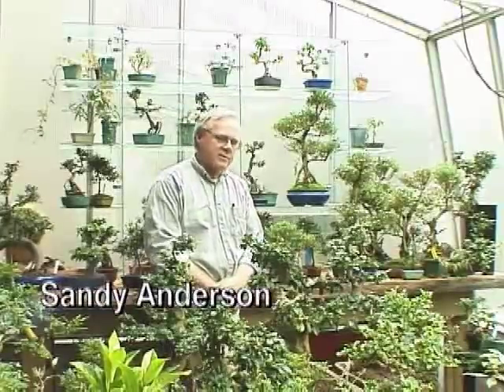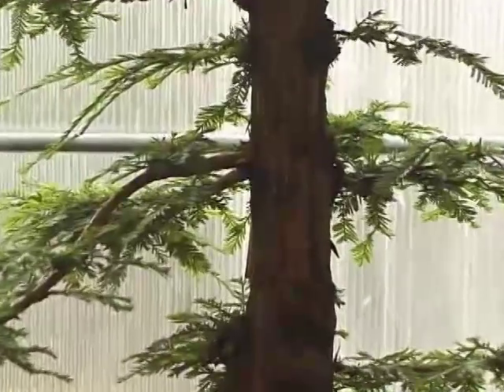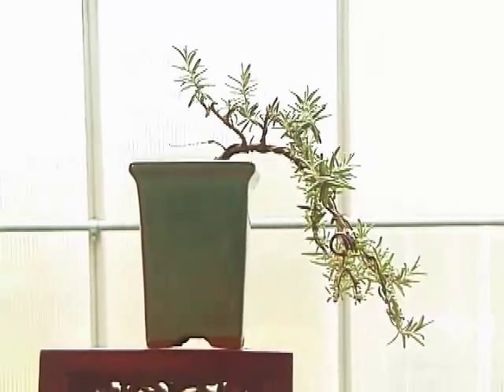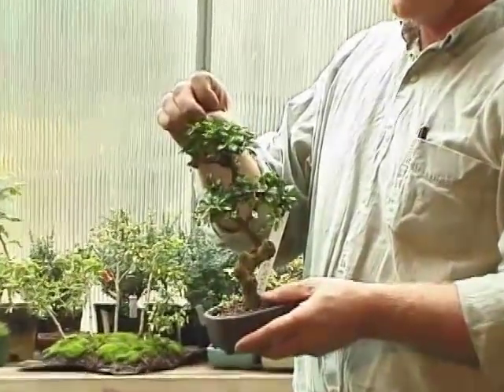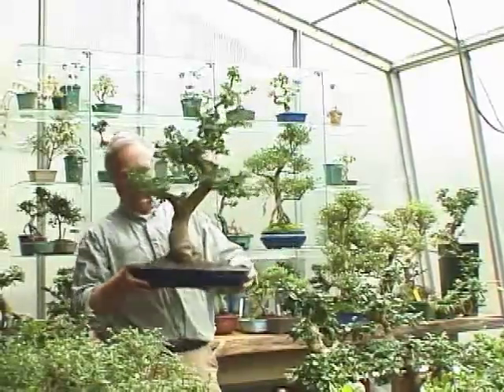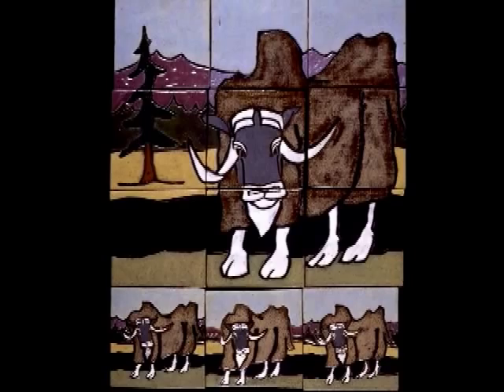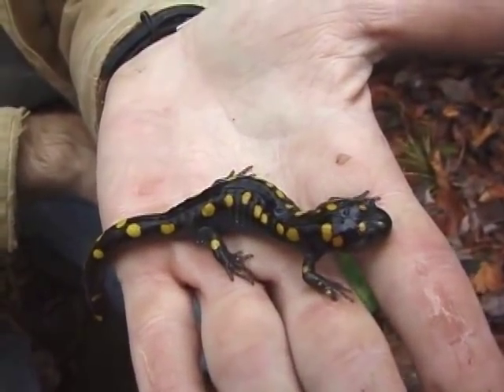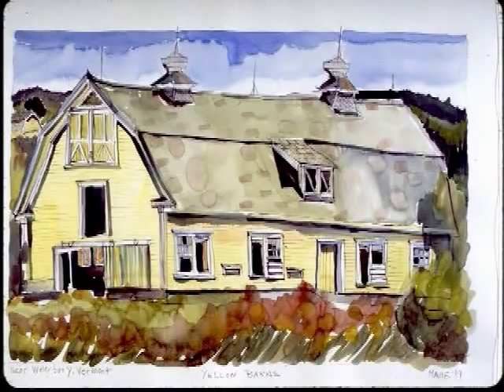Mountain Views #2 - Mill brook Bonsai/No Straight Lines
People from the Green Mountain State of Vermont
tell their stories, show there crafts and skills
in this fun and interesting video series.
Mountain Views #2
Mill brook Bonsai
No Straight Lines